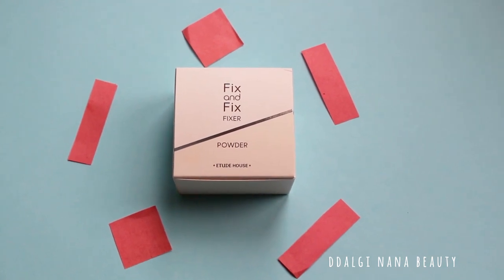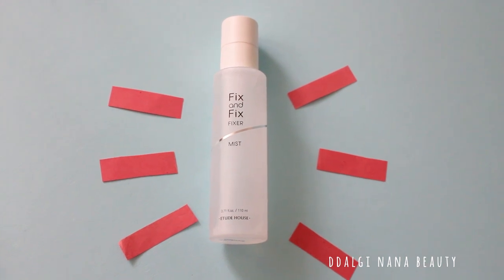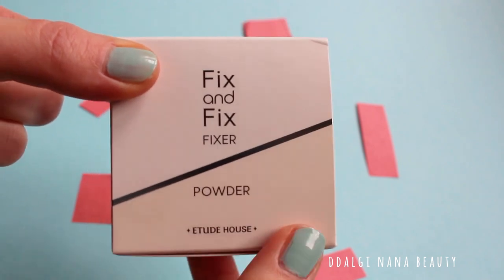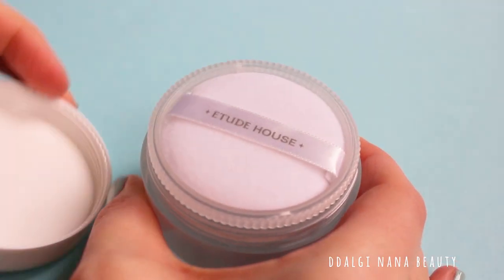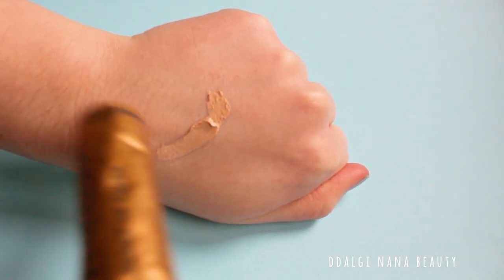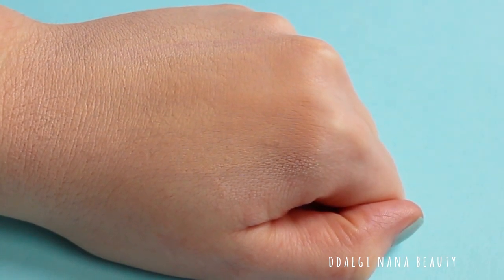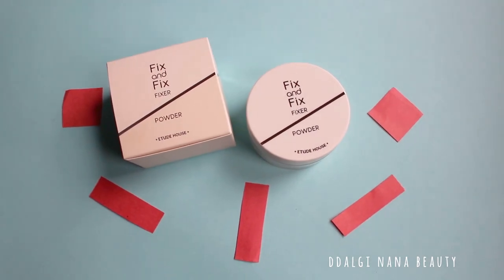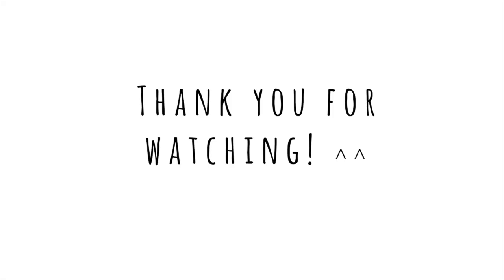Fix and Fix Fixer Powder Etude House Review 에뛰드하우스 픽스 앤 픽스 파우더 픽서 리뷰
Review of Fix and Fix Fixer Powder from Etude House. (에뛰드하우스의 픽스 앤 픽스 파우더 픽서 리뷰)